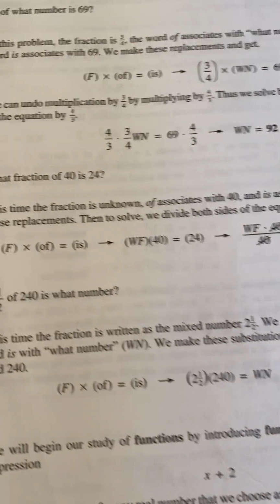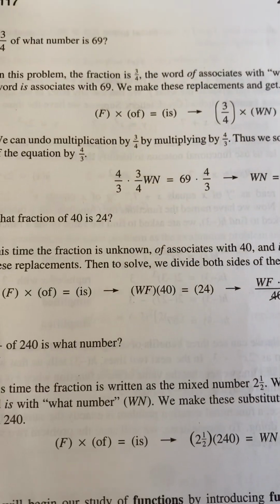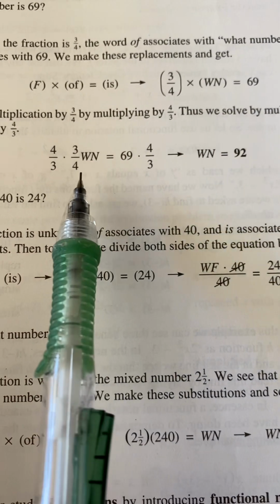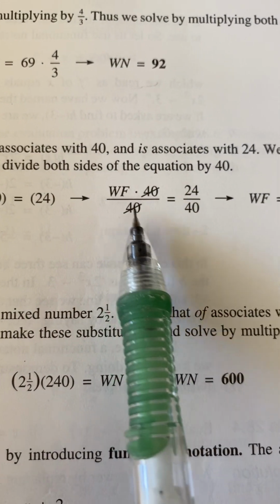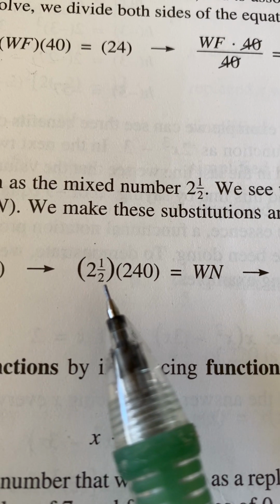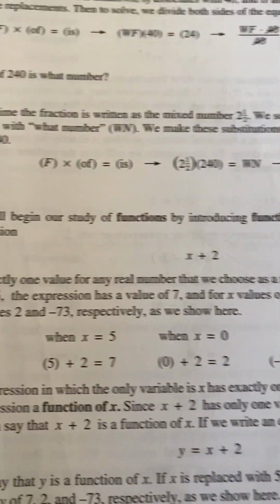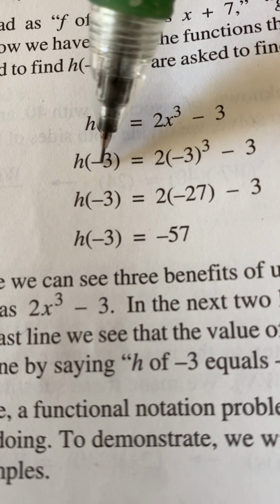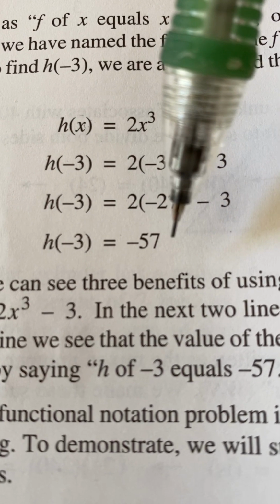Algebra 1 lesson 28